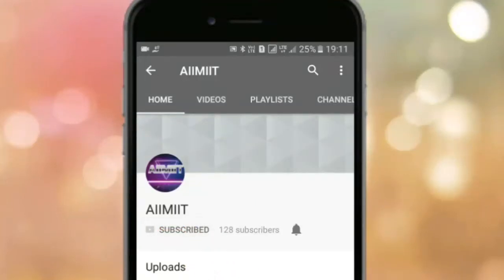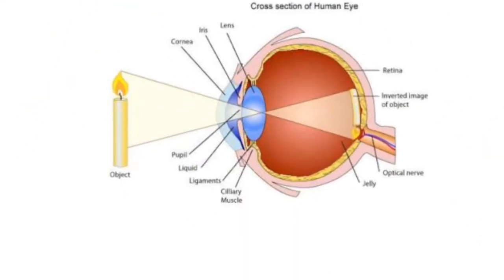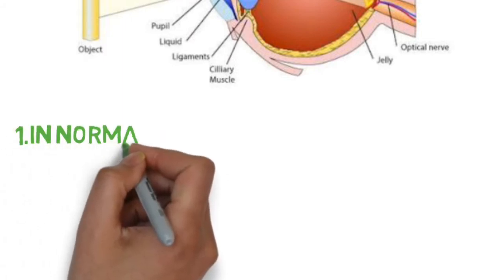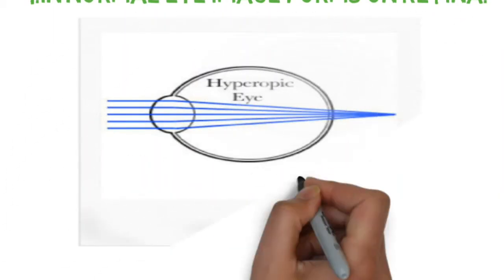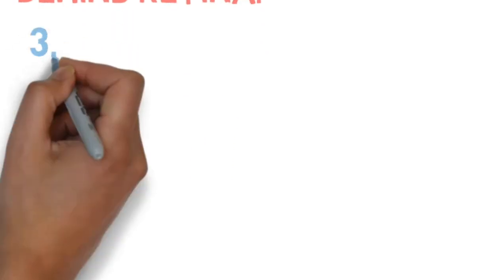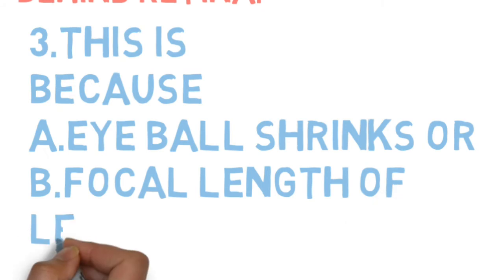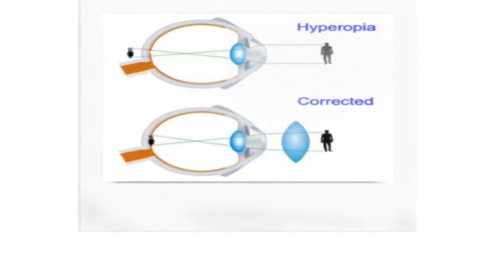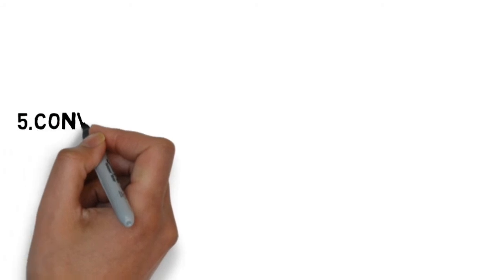Hypermetropia latest cbse eye and colourful board ncert Science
Causes and description of myopia
10th cbse eye lesson

notes

1.myopia is also called short sight
2.it means we can see near objects
3.but we cannot see far objects
4.reason is
image is formed in front of retina
5.causes are
a.elongation of eye ball
b.decrease in focal length of lens
6.we can reactify myopia using concave leans
7.concave leans will make  image to come near and near objects we can see easily
8.rules to do myopia sums
focal length is negative
u that is objectn distance take infinity
v that is image distance
take negative far point
far point they will give in the sum itself

some example numericals for practice
1.find power of lens required by a person whose far points
a.50cms
b.25 cms
c.40 cms
d.80 cms
e.100cms

do above 5 sums
using the rules given in the notes
in case you have doubt
pls see the video

exclusive numerical animation link by aiimiit

work sheet
1.define far point
2.what is normal diametre of eye ball
3.what is nature of human lens
4.what lens will rectify myopia
5.where is image formed in our eye

more nu.ericals for practice at the end of description
check and practice

myopia  rules

u= take infinite
any way 1/infinite is 0
no value

v=  -farpoint

f=  take negative
as we use concave lens

hypermetropia rules

u=  -25cms

v=  -neqrpoint

f=  positive

use lenses formula
as mirrors are not used in aspects

Here I am going to explain some of the important rules and tips to do myopia and hypermetropia numericals
Which normally they won't give in text books
And here I am trying to explain u,v,f what we should use and how to use so that you can find focal length and in turn you can find out power of lens they must use for easy solving of sums
These tips are not found anywhere
They are made out of my experience
Where learning becomes easy for you
And videos related to myopia and hypermetropia I already uploaded
Very soon I will also upload videos on ray diagrams and sign conventions
Where many people still face difficulty to understand
Thank u

differences between real and virtual image

real images

1.always inverted
2.can be caught on screen
3.is formed by joining of Ray's

virtual image

1.always inverted
2.cannot be caught on screen
3.is formed by joining extended rays

all differences you must write in tabular column in exam
to avoid cutting of Mark's

rules to do numericals

1.always take u negative
2.f for convex mirror or lens positive
3.f for concave mirror or lens negative
4.image if on object side take negative
5 image if on other side take positive
6.dont put any sign for value you are finding
7.magnification negative means inverted
8.magnification positive means erect
9 .m=1 same size
m greater than 1 magnified
m less then 1 diminished

Myopia numericals

1.find the power of lens required by a myopic person with farsight 50cms

2.find the power of lens required by a myopic person with farsight 60cms

3.find the power of lens required by a myopic person with farsight 70cms

4.find the power of lens required by a myopic person with farsight 80cms

5.find the power of lens required by a myopic person with farsight 90cms

6.find the power of lens required by a myopic person with farsight 100cms

7.find the power of lens required by a myopic person with farsight 75cms

8.find the power of lens required by a myopic person with farsight 120cms

9.find the power of lens required by a myopic person with farsight 150cms

10.find the power of lens required by a myopic person with farsight 50cms

Hypermetropia numericals

1.find the power of lens required by hypermetropic person whose near point is given by 50cms and least distance of distinct vision is 25cms

2.find the power of lens required by hypermetropic person whose near point is given by 60cms and least distance of distinct vision is 25cms

3.find the power of lens required by hypermetropic person whose near point is given by 75cms and least distance of distinct vision is 25cms

4.find the power of lens required by hypermetropic person whose near point is given by 80cms and least distance of distinct vision is 25cms
5.find the power of lens required by hypermetropic person whose near point is given by 90cms and least distance of distinct vision is 25cms
6.find the power of lens required by hypermetropic person whose near point is given by 100cms and least distance of distinct vision is 25cms
7.find the power of lens required by hypermetropic person whose near point is given by 110cms and least distance of distinct vision is 25cms
8.find the power of lens required by hypermetropic person whose near point is given by 120cms and least distance of distinct vision is 25cms 9.find the power of lens required by hypermetropic person whose near point is given by 125cms and least distance of distinct vision is 25cms
10.find the power of lens required by hypermetropic person whose near point is given by 150cms and least distance of distinct vision is 25cms